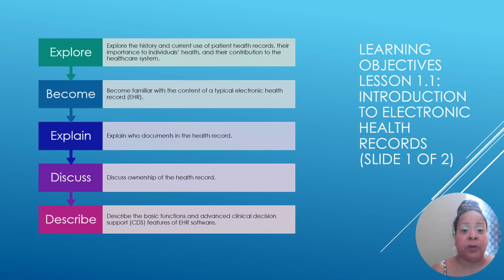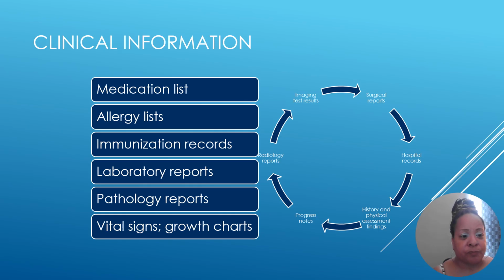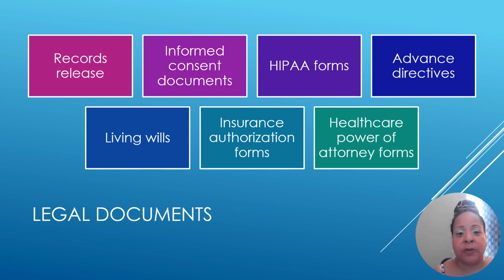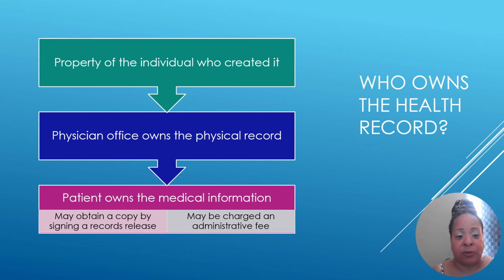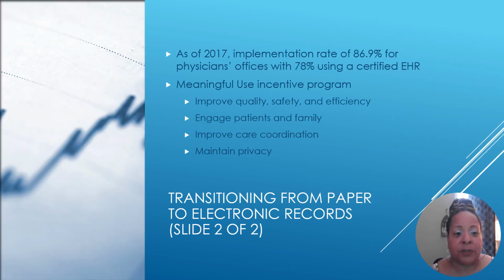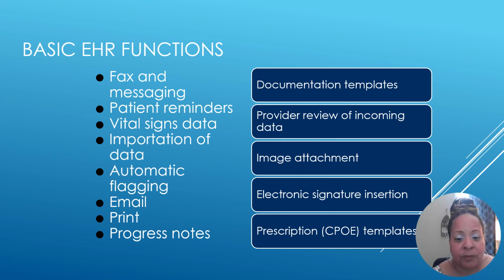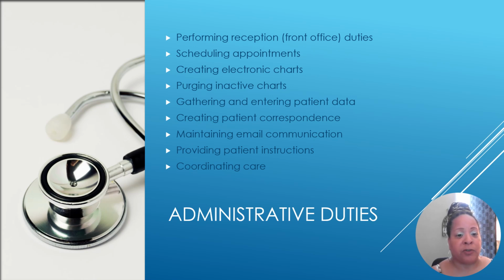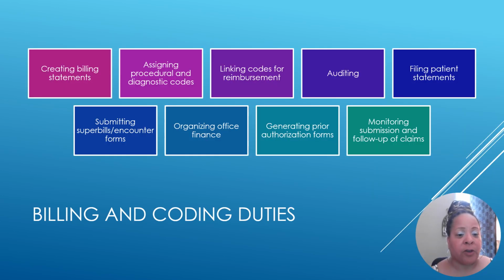OMOA 120 EHR Week 1 PP 1Chapter 001 3 PP